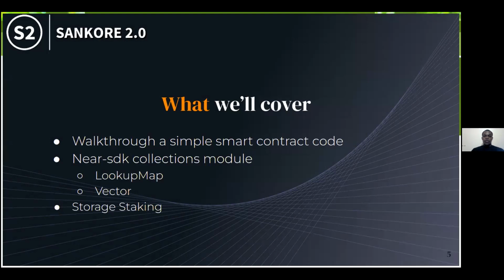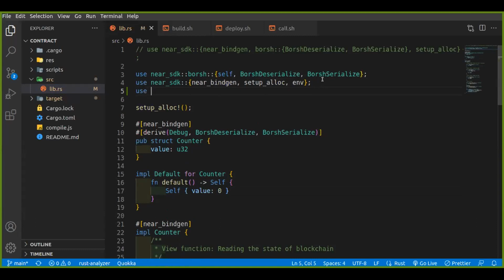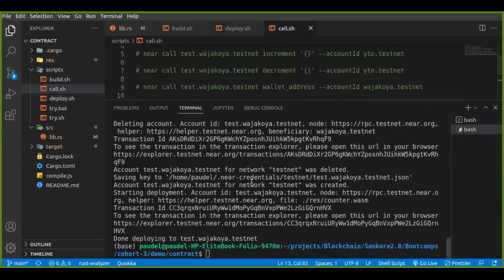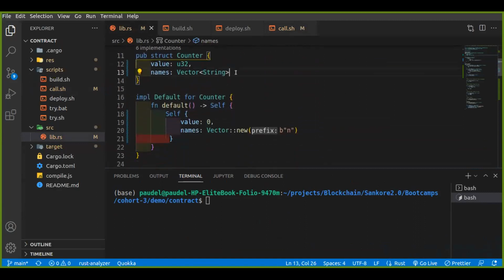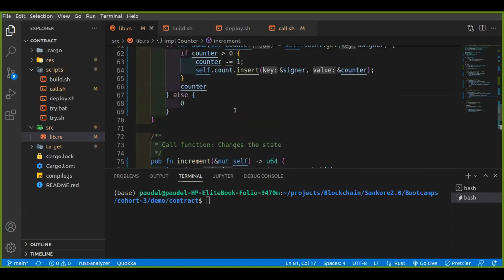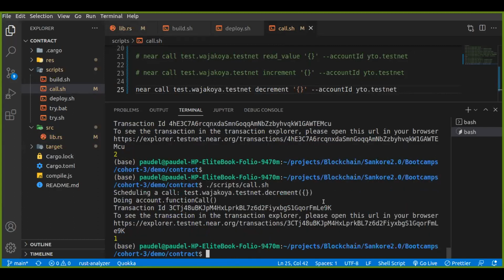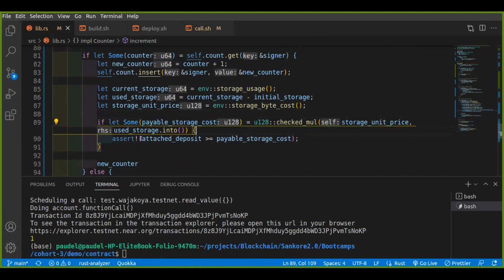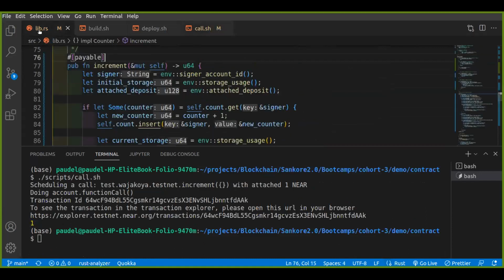NEAR SDK Storage Collections & Storage Staking - Day 7